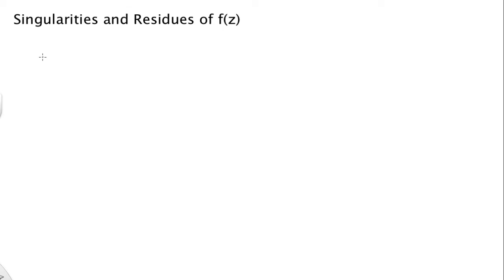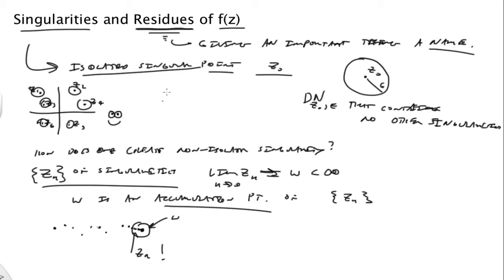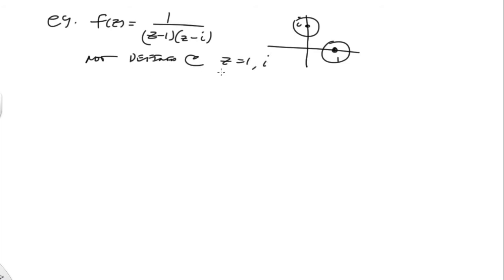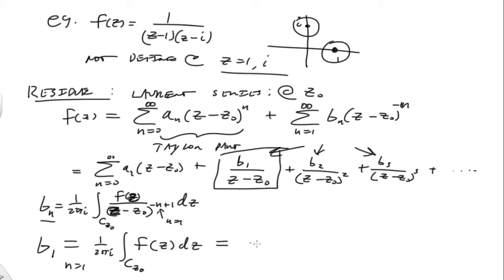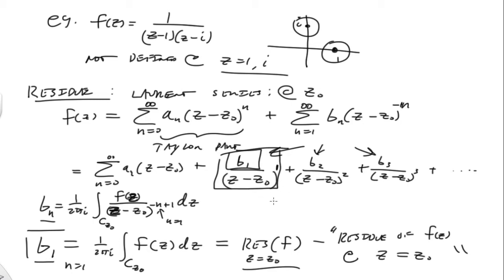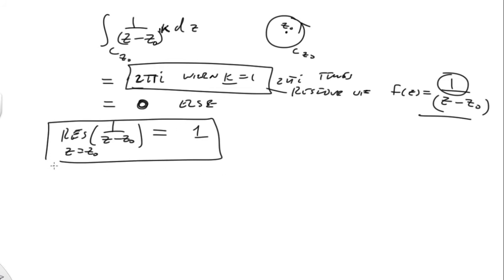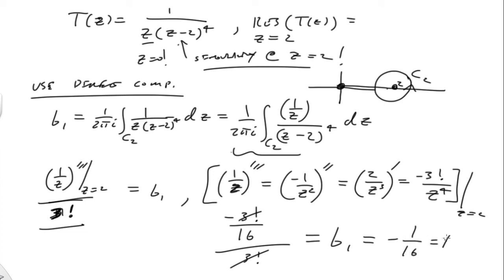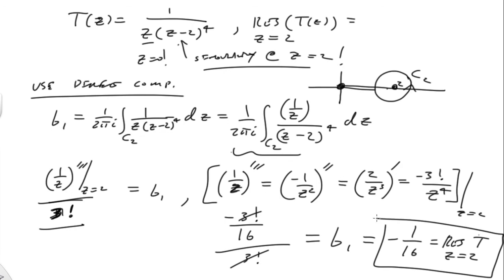Singularities and residues of complex functions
We define and give example calculations of residues of complex functions